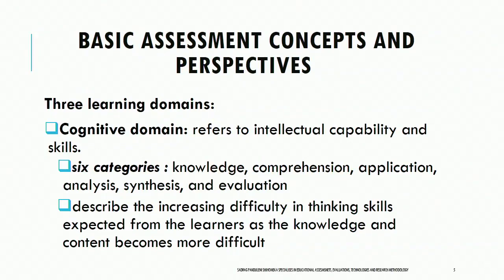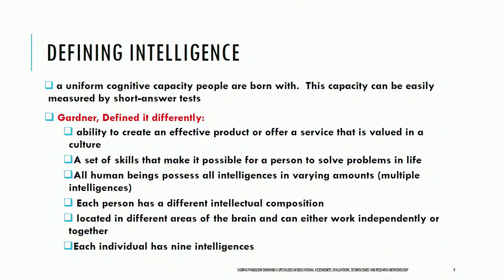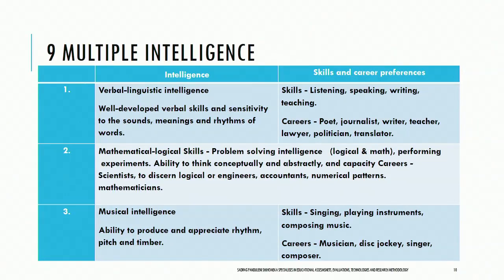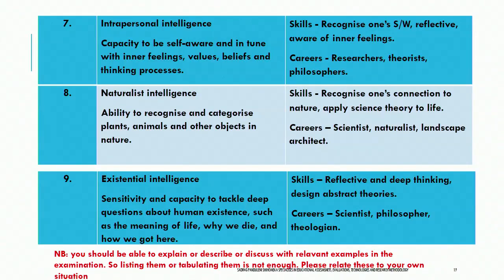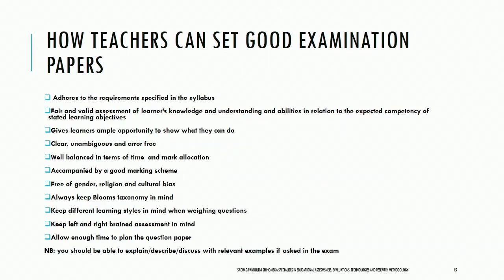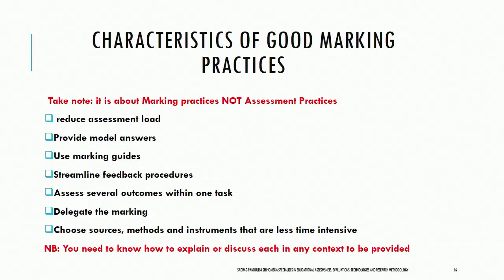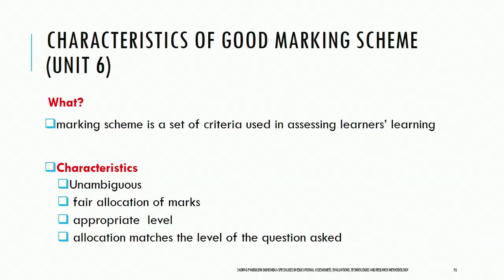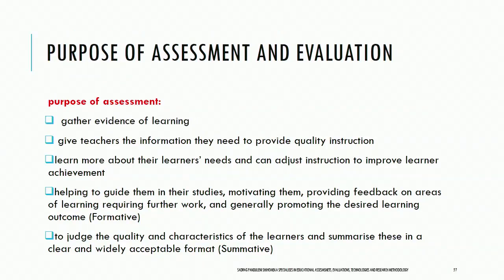IOL CC AE 2020